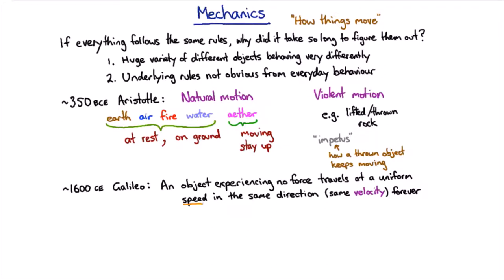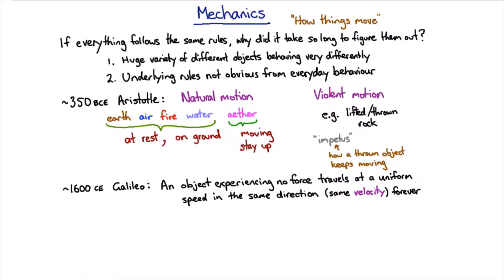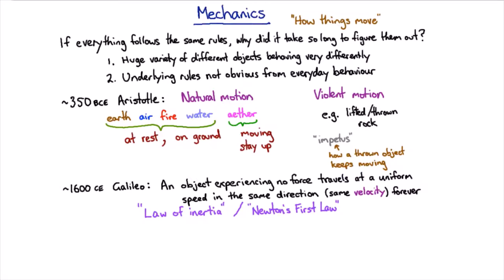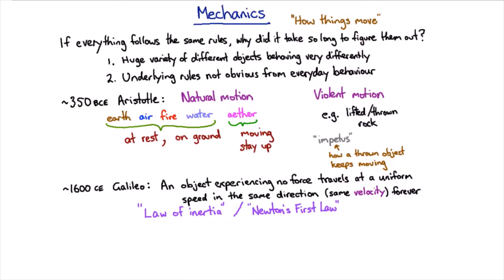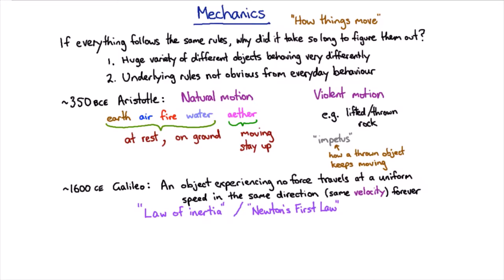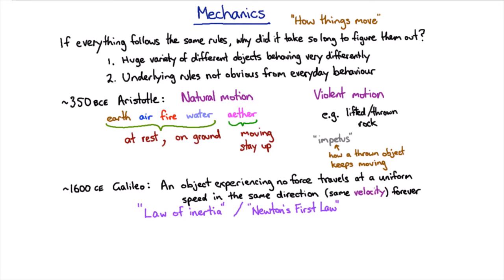Newtonian physics | Mechanics | meriSTEM